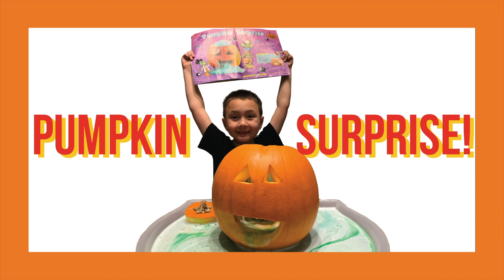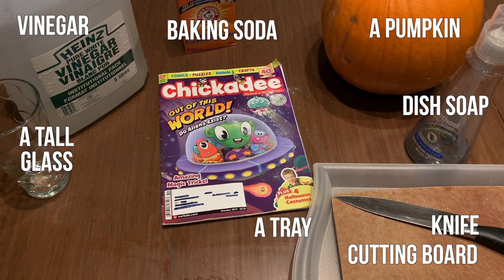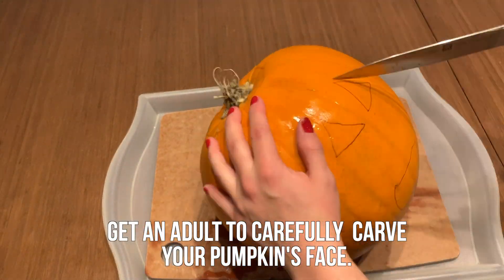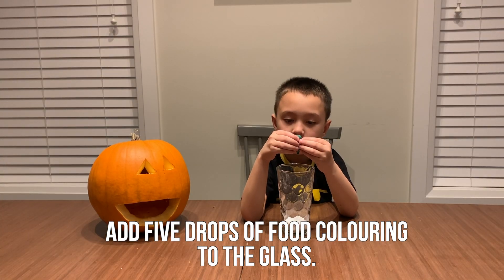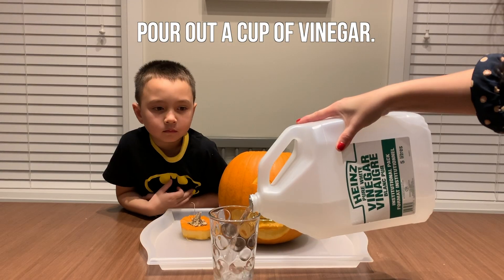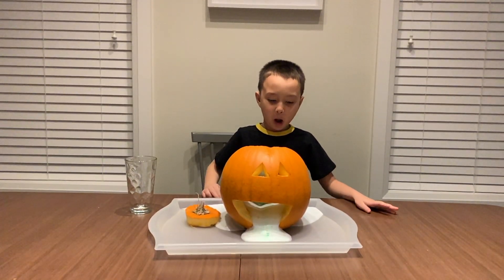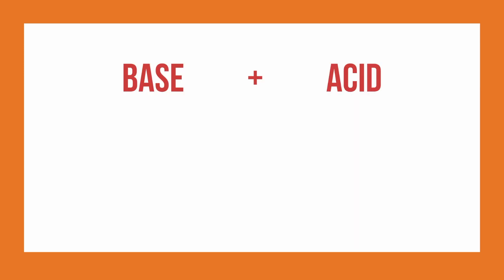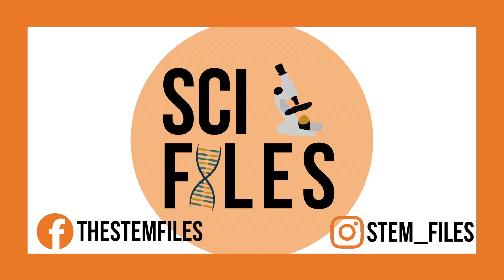Pumpkin Surprise! - An experiment from Chickadee Magazine!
Learn how to make a pumpkin surprise as shown in the October issue of Chickadee Magazine just in time for Halloween!